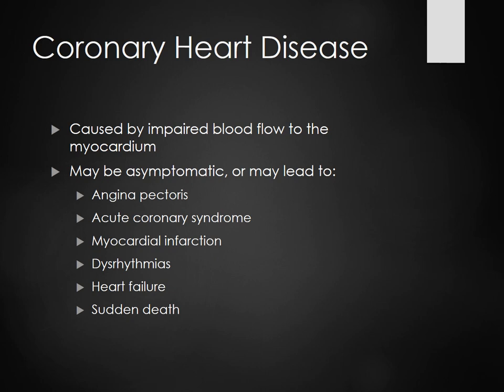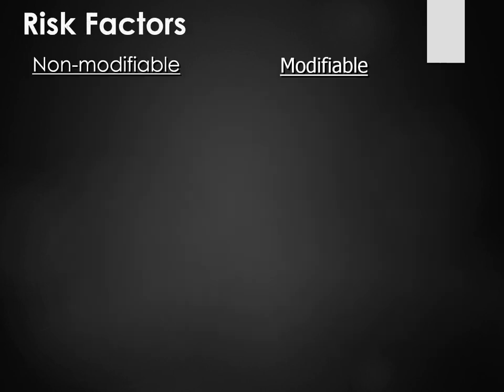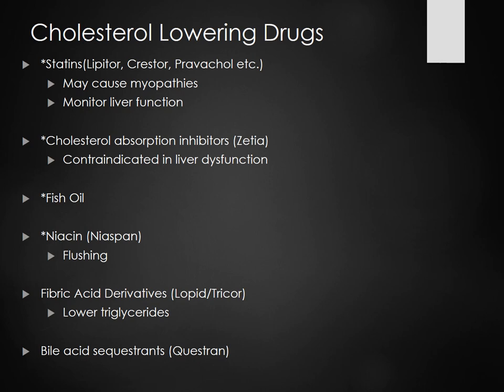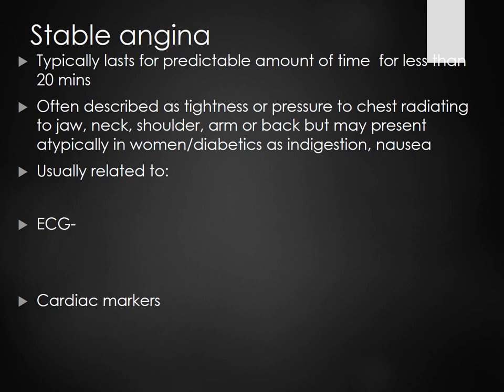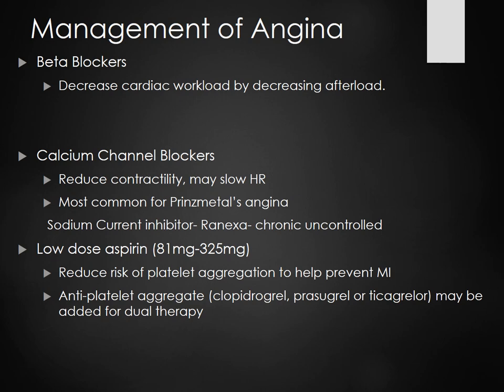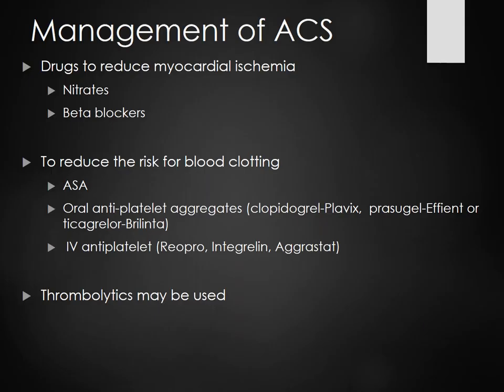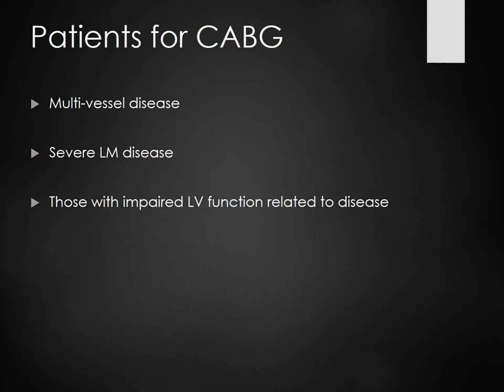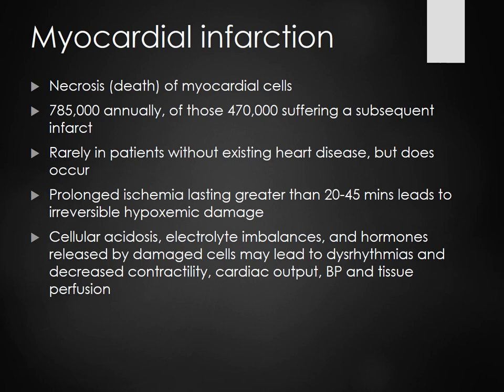Coronary Artery Disease Lecture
This is the first lecture about coronary artery disease.  It is about 56 minutes long.  Please write down any questions that you may have and we will discuss them in class